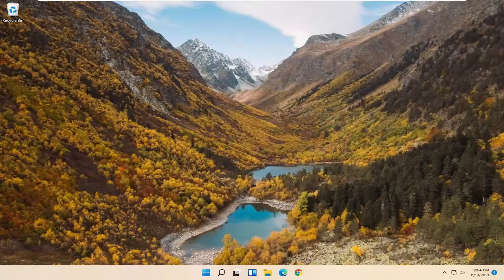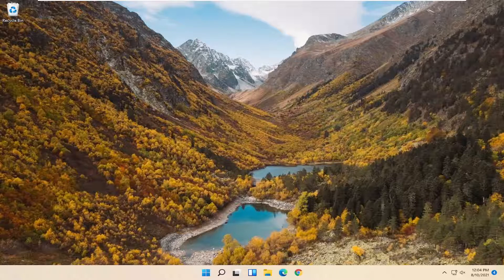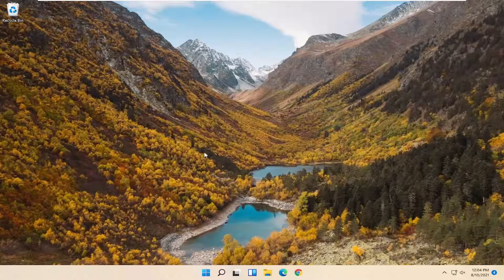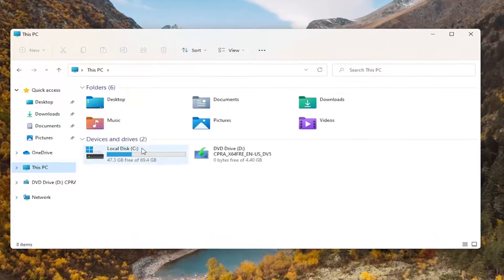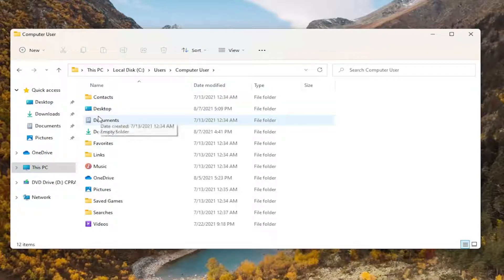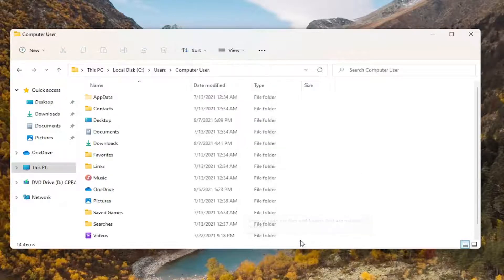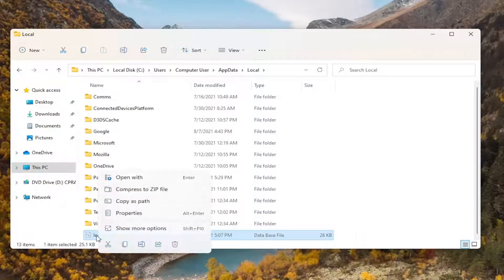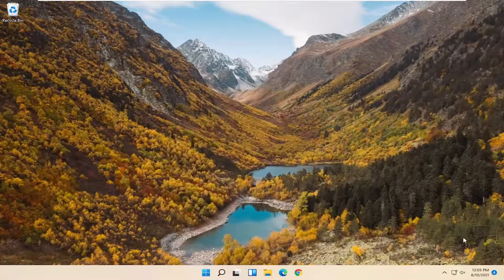Fix Corrupted Icons and Shortcuts In Windows 11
When you think about it, Windows 11 is one of the most used PC operating systems. This is achieved using multiple features and usability enhancements that make it such popular among users. However, such a large software is bound to have its errors.

Windows users often complain about corrupted desktop icons. The icons that Windows uses for your documents and programs are saved in an icon cache, so they can be displayed quickly instead of having to slowly load them every time.

Issues addressed in this tutorial:
corrupted icons windows 11
corrupted icons windows 11  fix

If for any reason, one or more Windows icons are corrupted, you can repair them by rebuilding the icon cache. Here is how to fix corrupted desktop icons in Windows 7 and Windows 11, as the approaches are different.